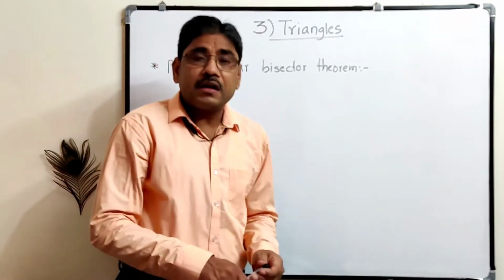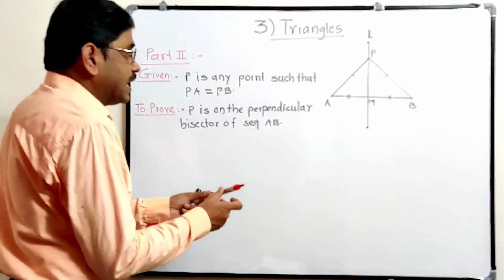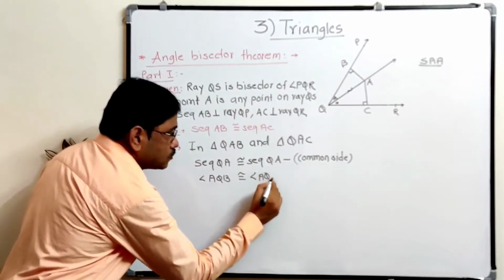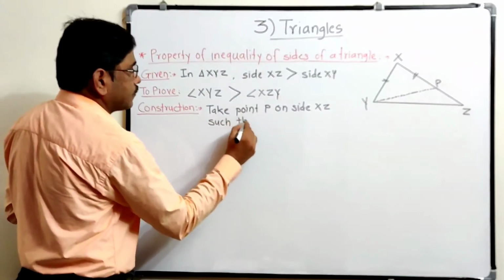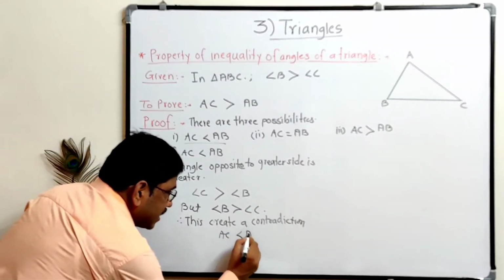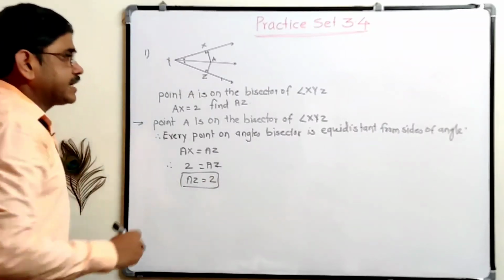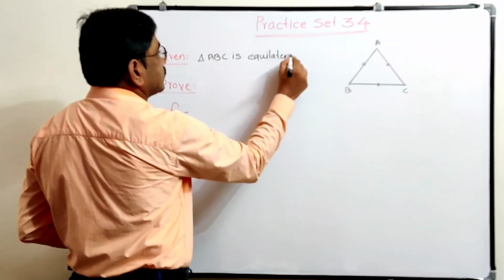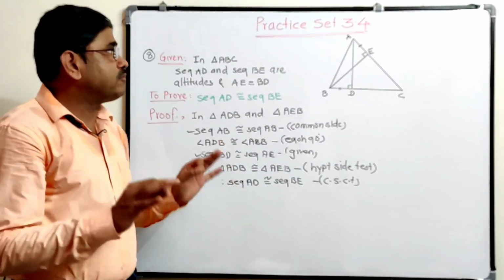STD 9 TH , GEOMETRY , TRIANGLES , Practice Set 3.4 ( Maharashtra board )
Std 9 th , Geometry , Triangles , Practice Set 3.4
By Mr NARENDRA JANGALE
R M Bhatt High School , Parel , Mumbai